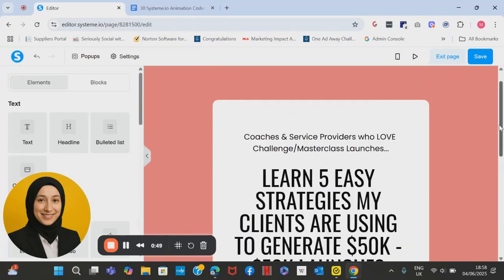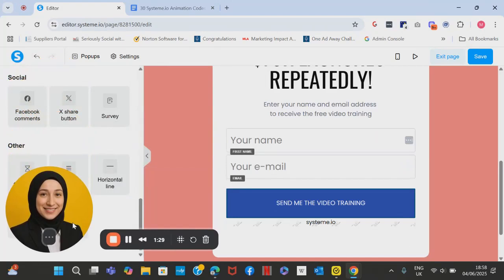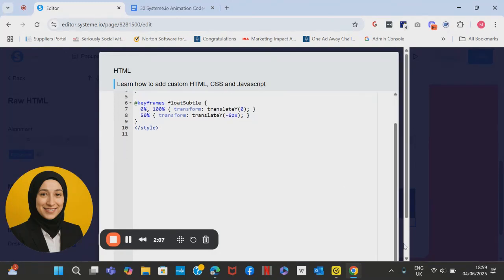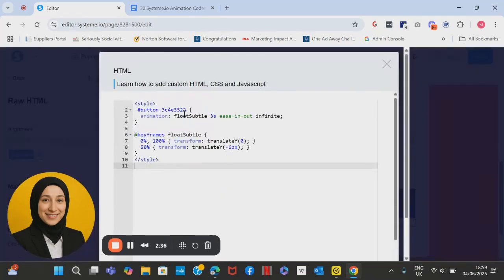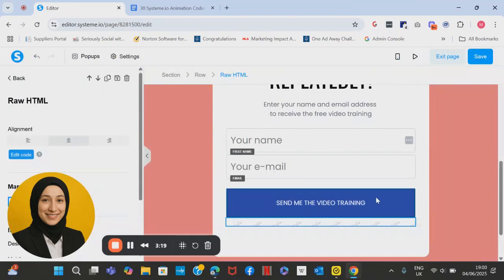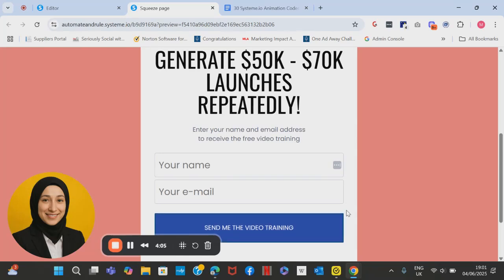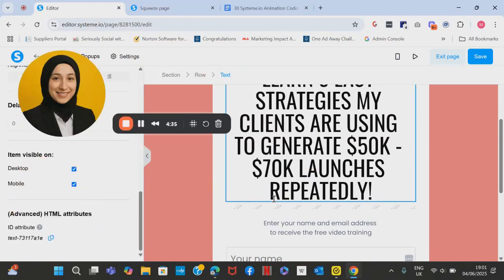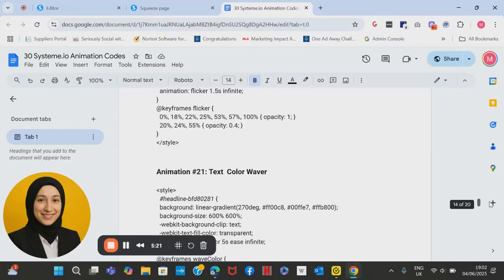How To Make Your Buttons Float in Systeme.io ~ Free Animation Snippet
In this video, I’ll show you exactly how to add a floating animation effect to any button (or element) inside your Systeme.io funnel — no coding experience needed! 🤯

I’ve tested this on my own squeeze pages, and every time I add a subtle animation like this, I notice a boost in engagement and conversions. People even message me saying how beautiful my funnels look — and now you can do the same!

 What You’ll Learn:
✅How to access the raw HTML element in Systeme.io
✅How to paste a simple floating animation code
✅How to find and use the right element ID for animations
✅How to apply this effect to buttons, headlines, or any other element on your page

✅Join My Success With Systeme.io $7/m Community for support and guidance